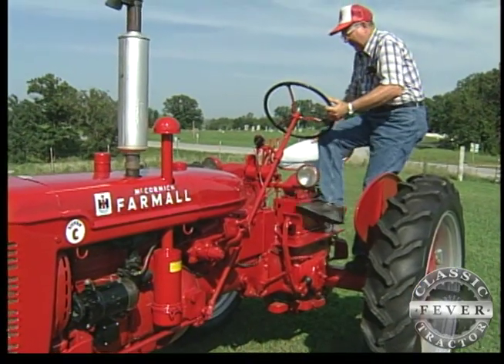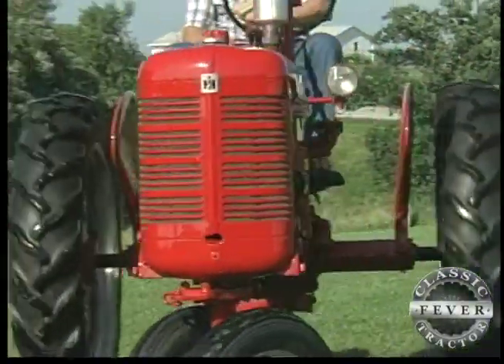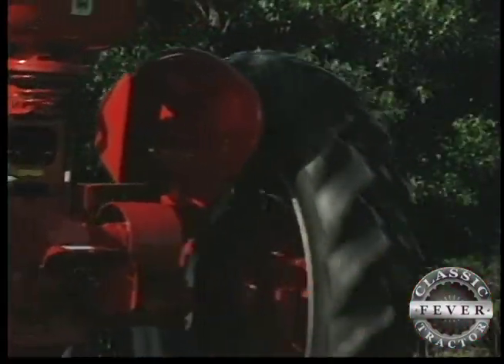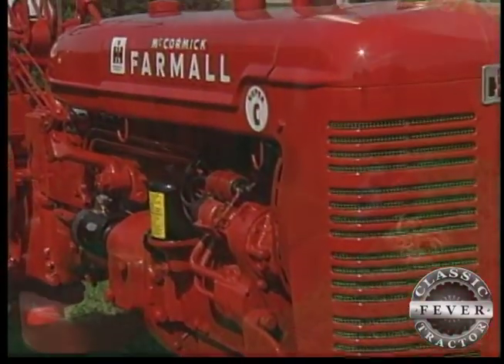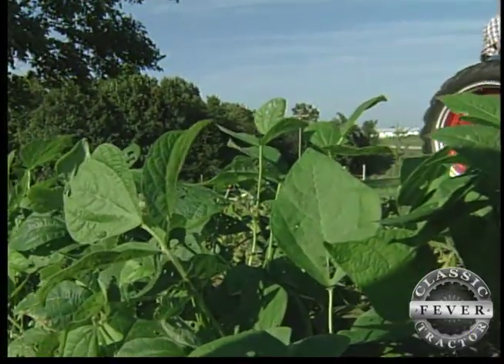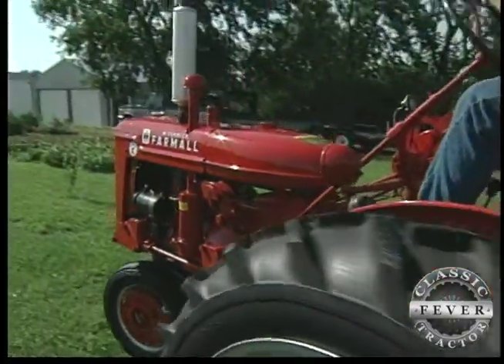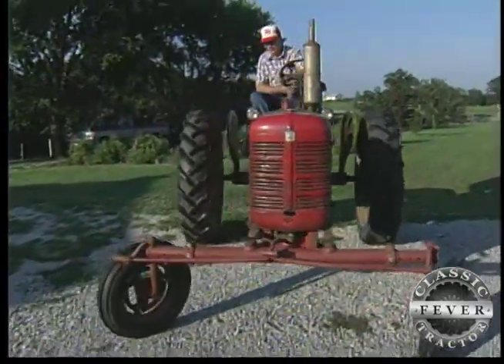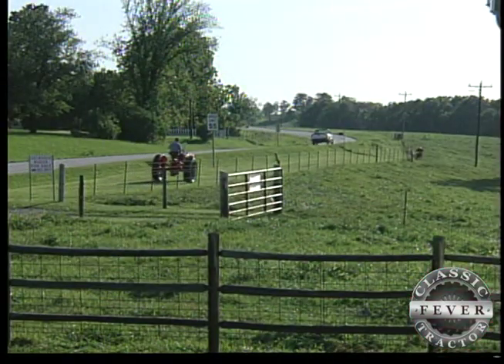1951 International Harvester Farmall Super C - Classic Tractor Fever TV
Kelley Shoemaker from Missouri shares the story of his Farmall Super C Tractor. Kelley’s tractor was featured in the 2001 Classic Tractor Fever Calendar. He originally bought the tractor to use, but later restored it to show room quality. The Super C had more horsepower, a larger radiator which meant the engine ran cooler and a bigger diameter steering wheel making it easier to drive. for more Classic Tractor Fever!